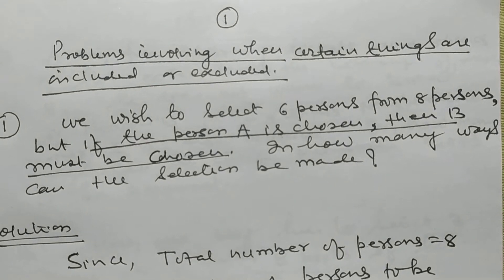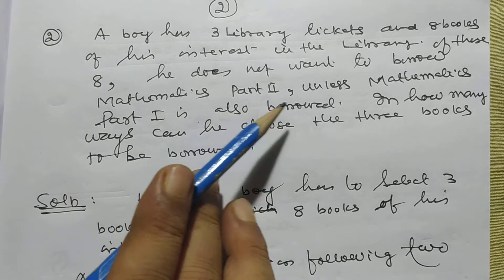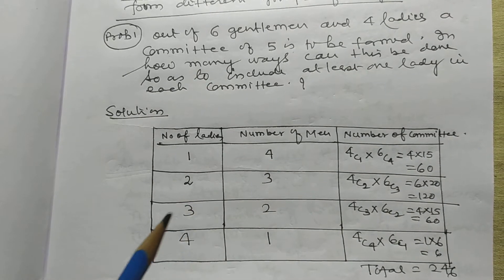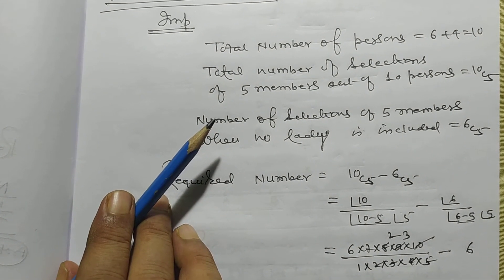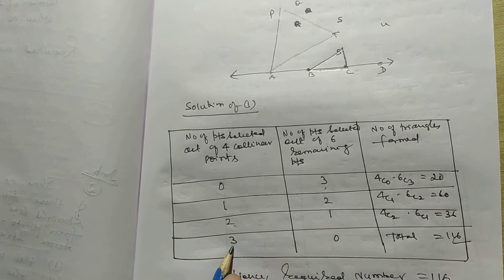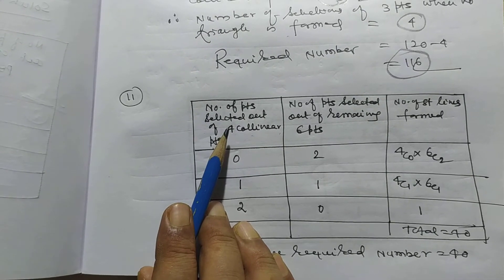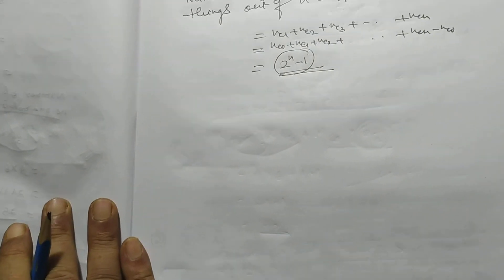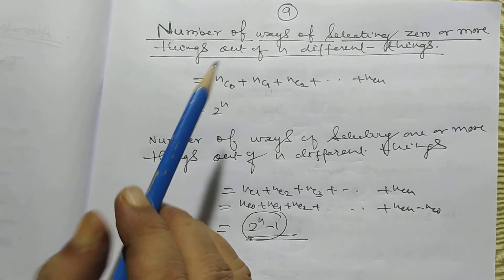Permutations and combinations video 8 class11